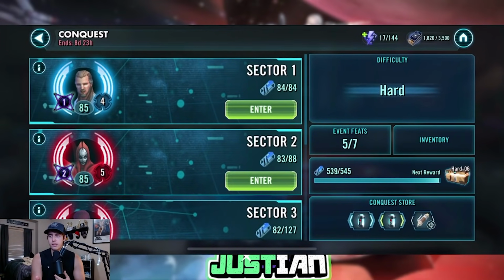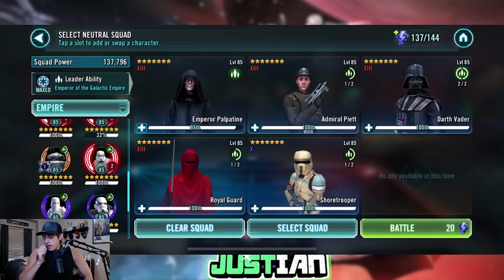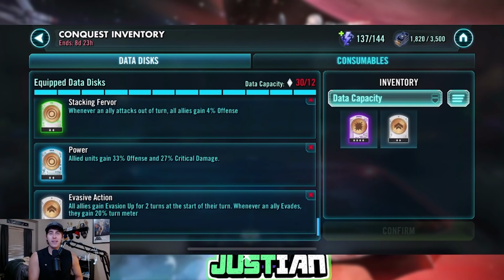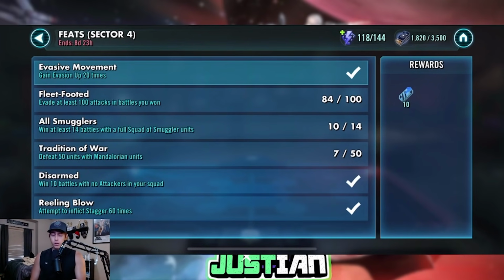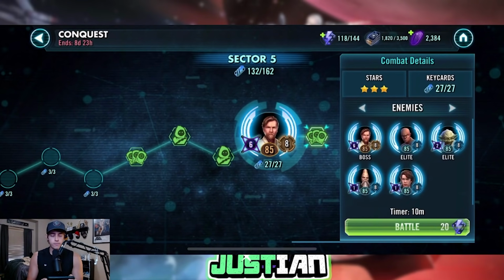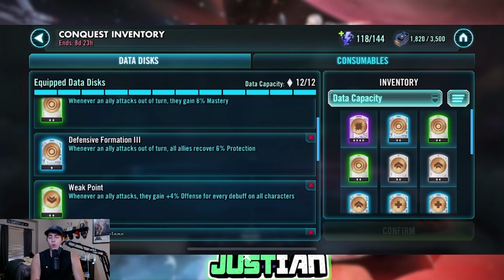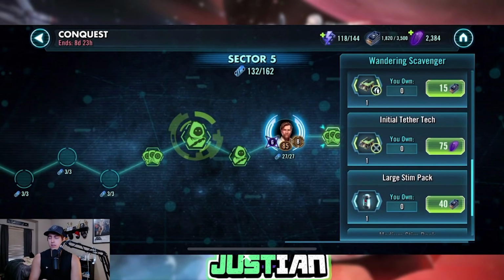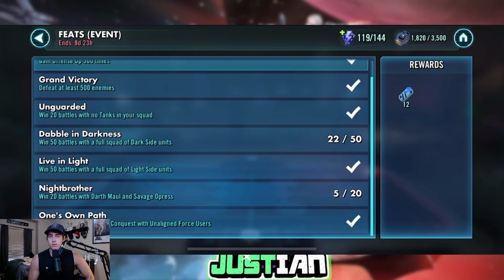ULTIMATE CONQUEST FEAT GUIDE! Best Disks + Teams In Each Sector | SWGoH